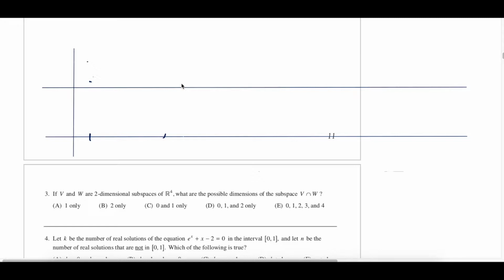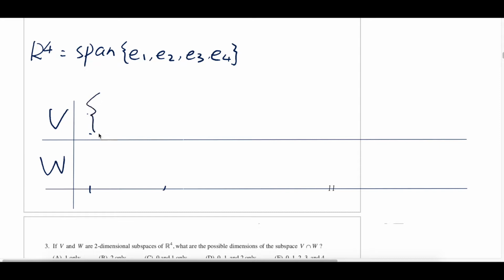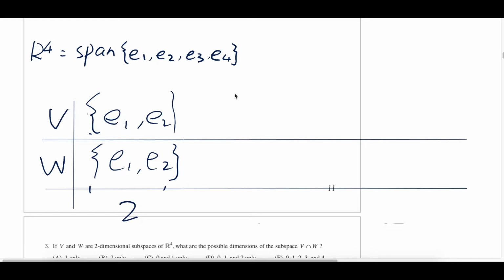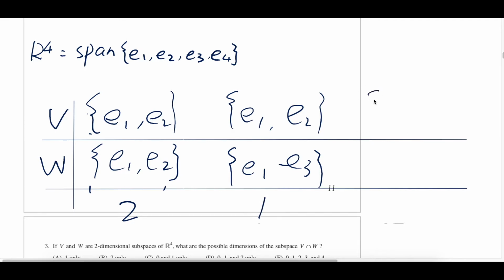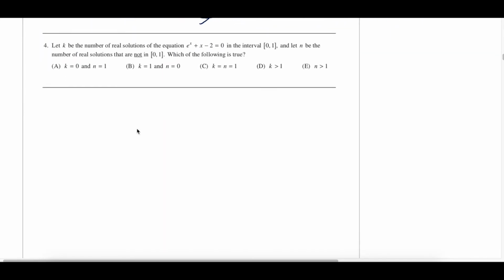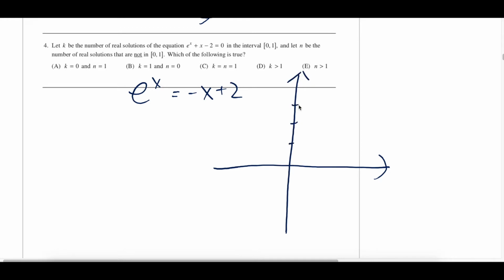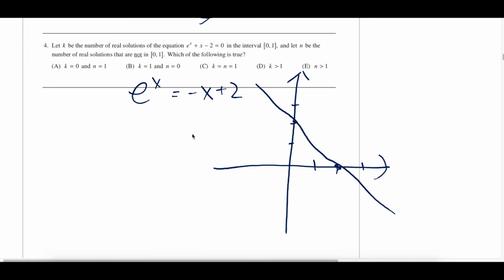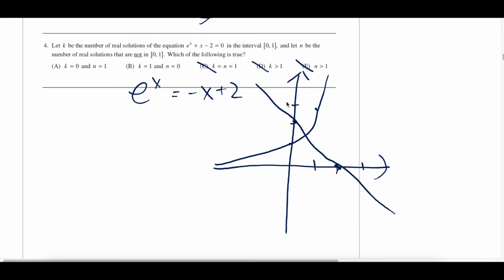GRE Subject Test, Mathematics, 0568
In this video, I did problem #3 and 4